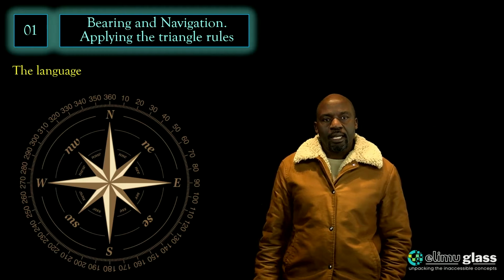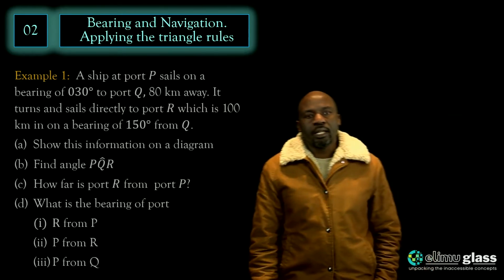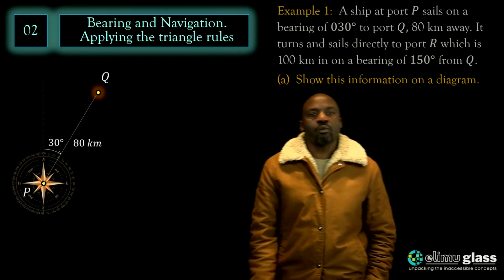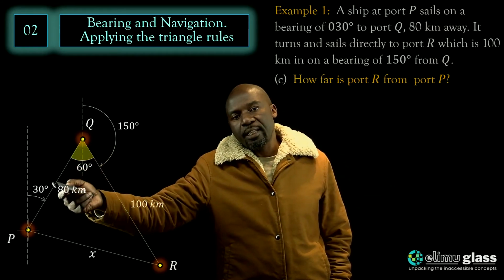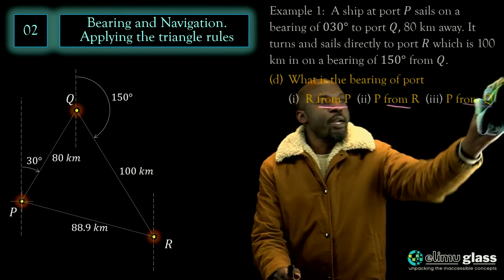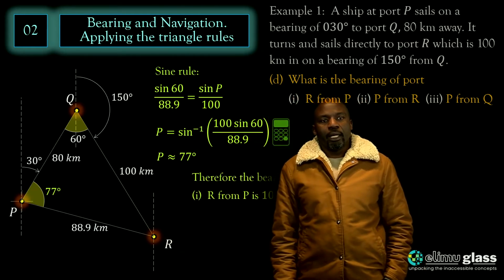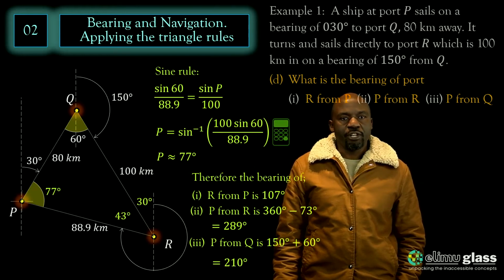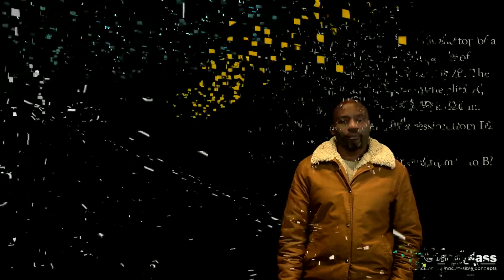Lesson 3.06 | Bearing and navigation. Application of triangle laws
True bearing is one area of application of the triangle laws. Others include 3D shapes where we look for length of oblique diagonals or angles formed by oblique planes. These will appear in subsequent examples
Timestamp:
00:00 - Bearing vs the unit circle. Convention on angle measurement
03:21 - Example. Drawing bearing diagrams based on information provided
16:17 - Problem set. Your turn to try a few questions